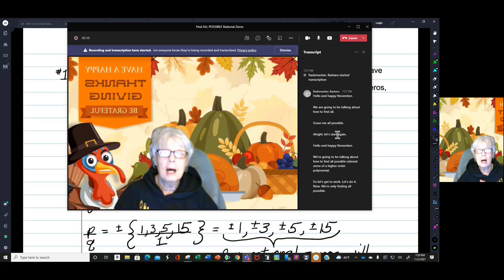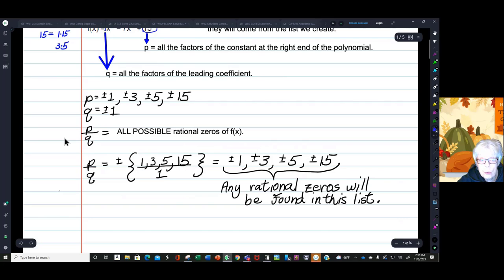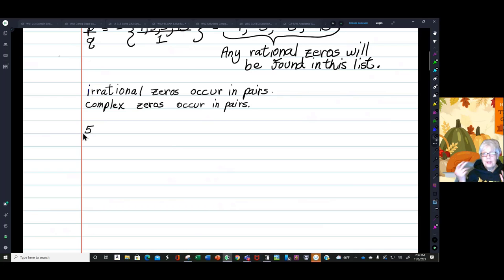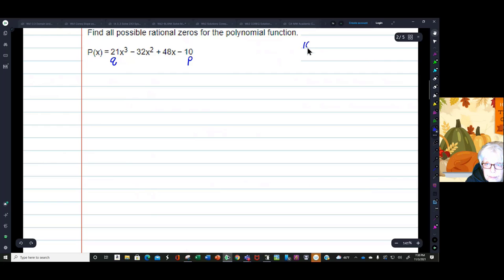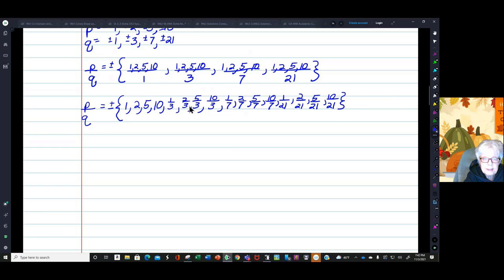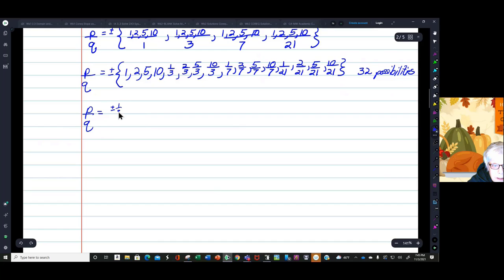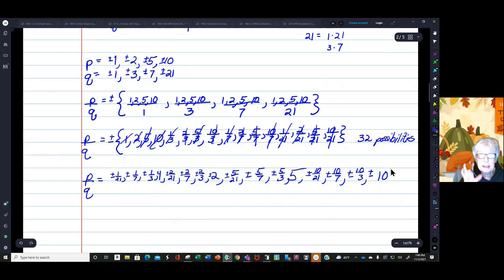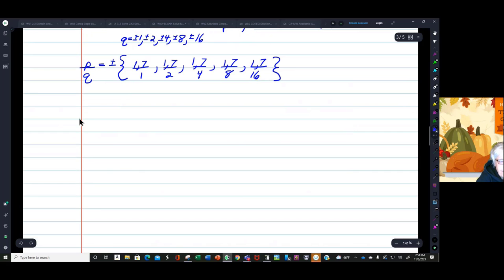How to Find the Pool of All Possible Rational Zeros of a Higher Order Polynomial